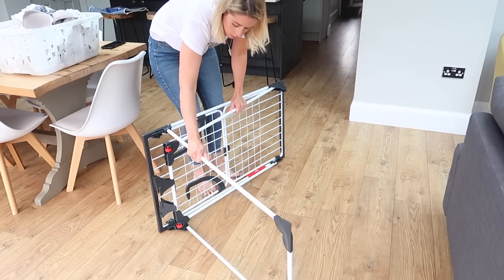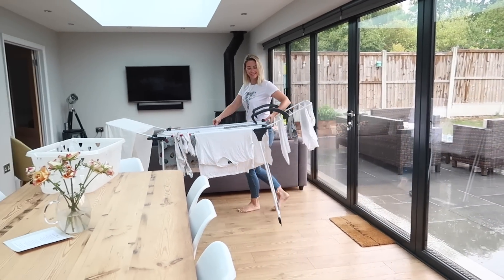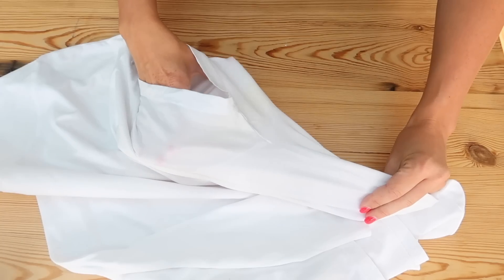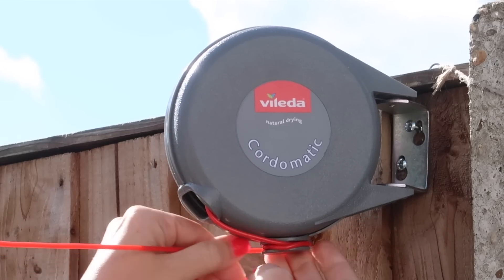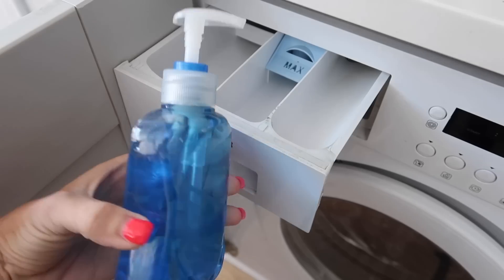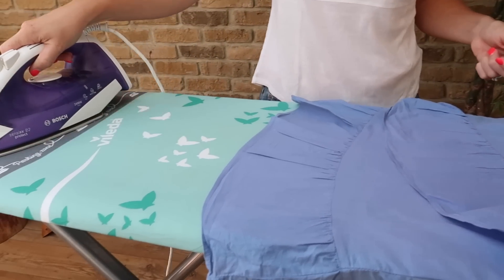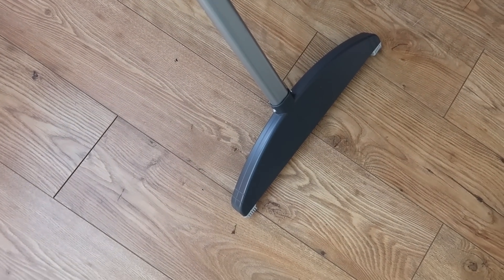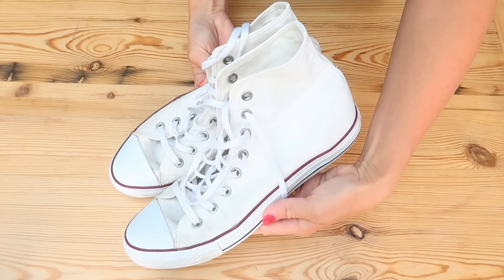LAUNDRY HACKS YOU NEED TO KNOW | HACKS TO MAKE LAUNDRY FASTER & EASIER | KERRY WHELPDALE | AD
Today I am showing you all some laundry products I am loving at the moment as well as some unconventional laundry hacks you need to know to save you time and money :)